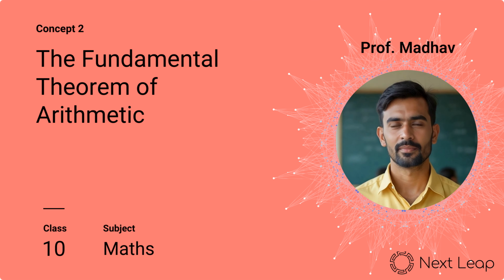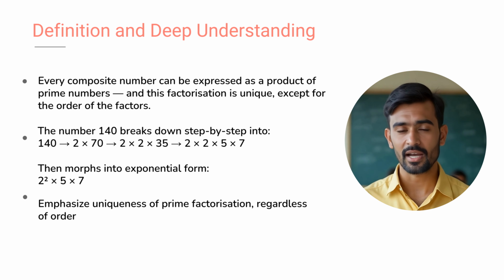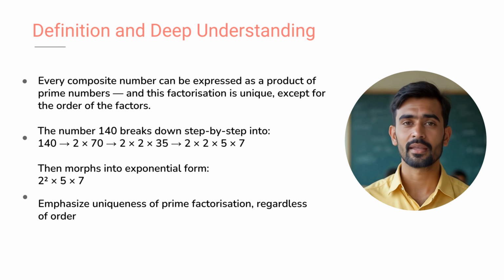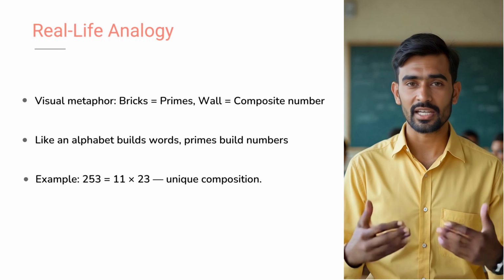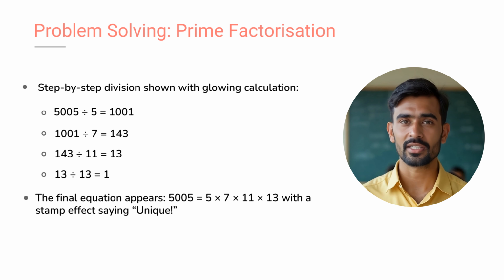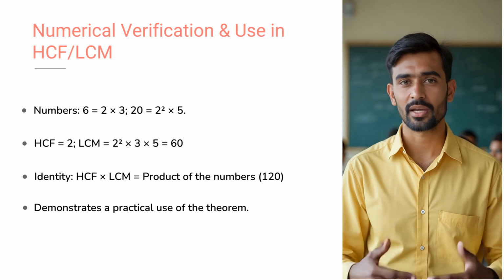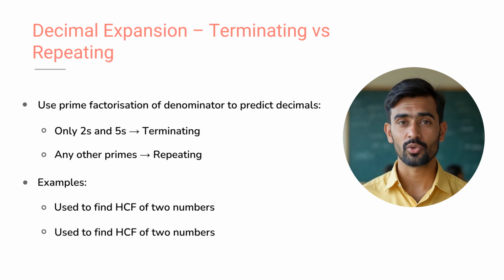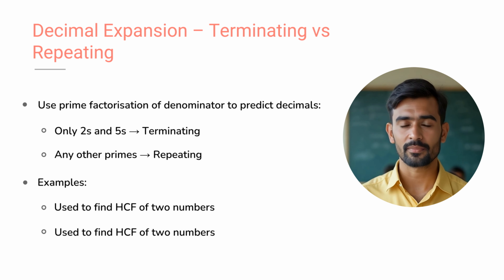The Fundamental Theorem of Arithmetic | Class 10 Maths | Chapter - Real Numbers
What connects all whole numbers? The answer lies in The Fundamental Theorem of Arithmetic — a foundational concept in mathematics.

In this AI-powered video, NextLeap breaks it down with simple explanations, real-life analogies, and exam-ready examples.

📌 What’s Inside:
Clear definition of the theorem and why it matters
Real-world analogy: breaking down numbers like building blocks
Solving HCF & LCM using prime factorisation
Numerical demonstrations with step-by-step logic
Where this theorem shows up in higher-order problems
Perfect revision + conceptual clarity

📚 Best For:
Class 10 CBSE 2025-26 Board Exam
Class 10 ICSE 2025-26 Board Exam
Class 10 MSBSHSE 2025-26 Board Exam
NCERT Maths Chapter 1 – Real Numbers
Strengthening number theory fundamentals
Conceptual + application-based questions in exams